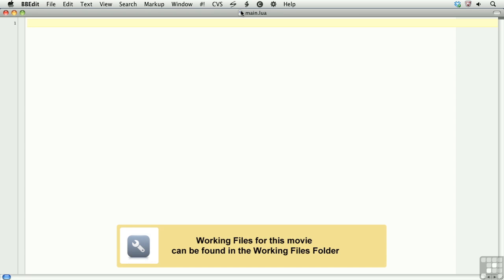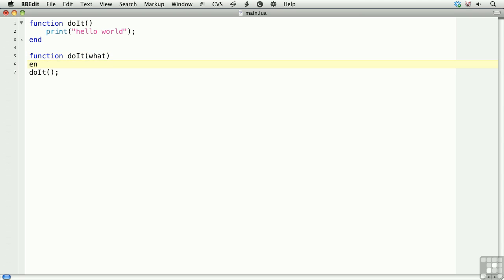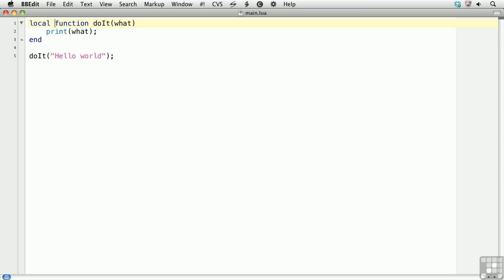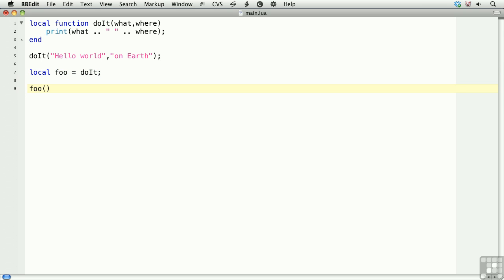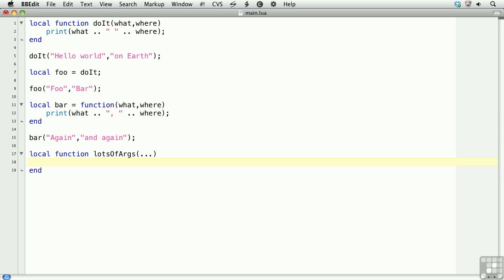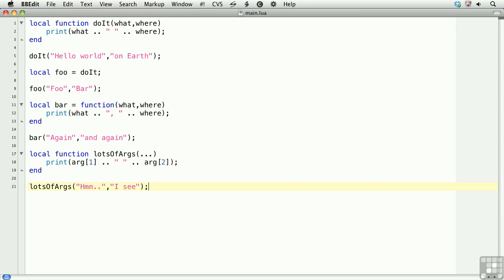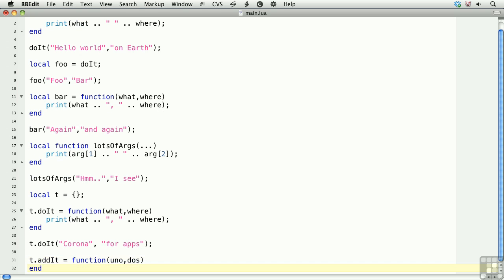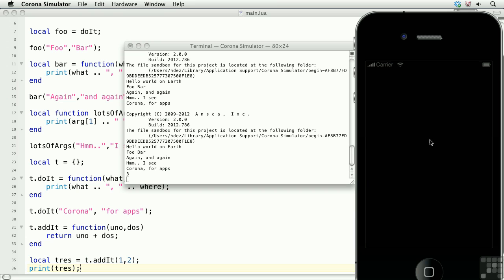Corona Tutorial Video 8